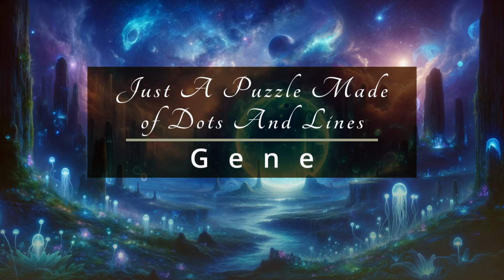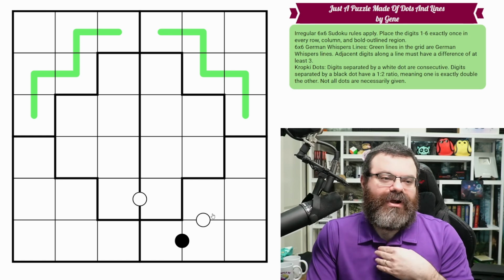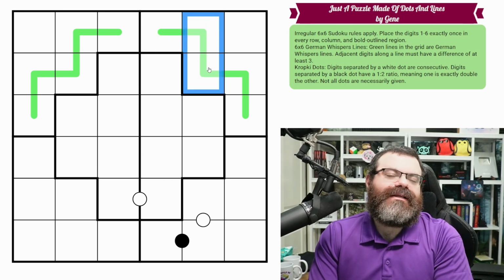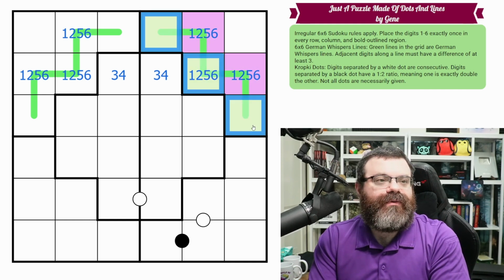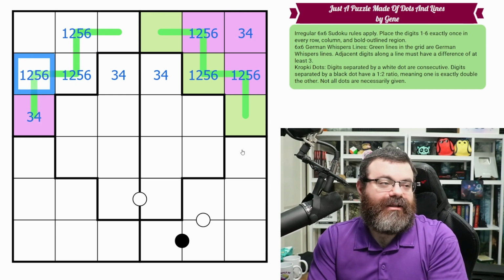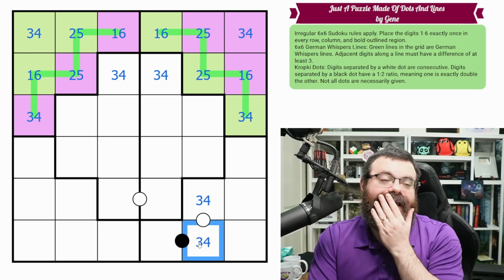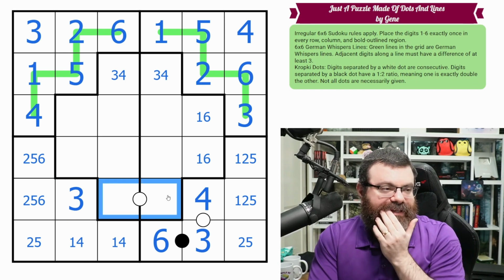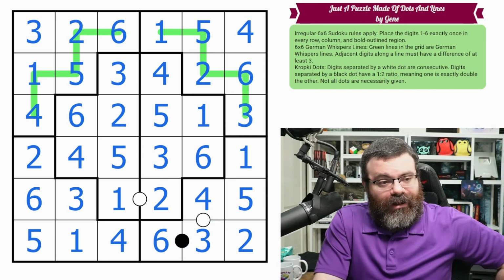Sudoku Adventure #718 - "Just A Puzzle Made of Dots And Lines" by Gene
0:00 Rules
2:04 Solve